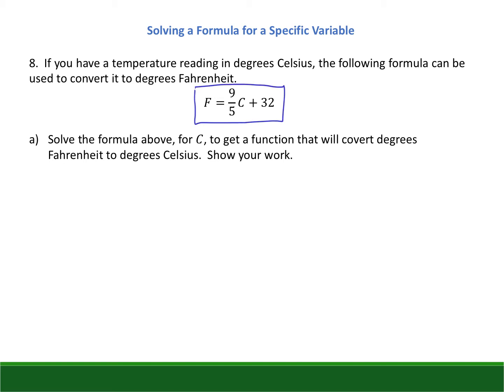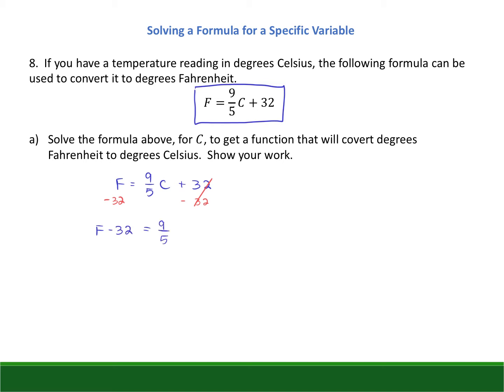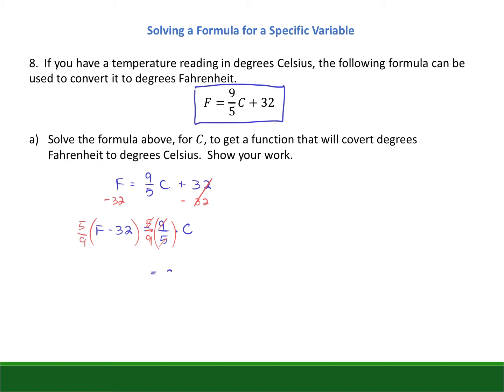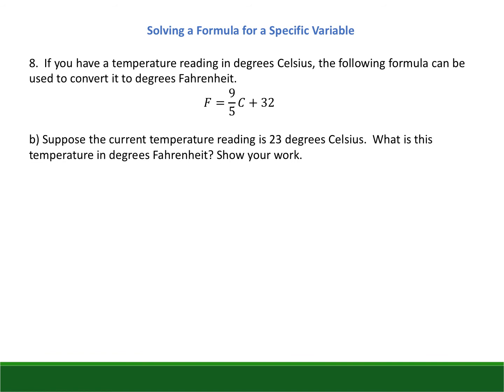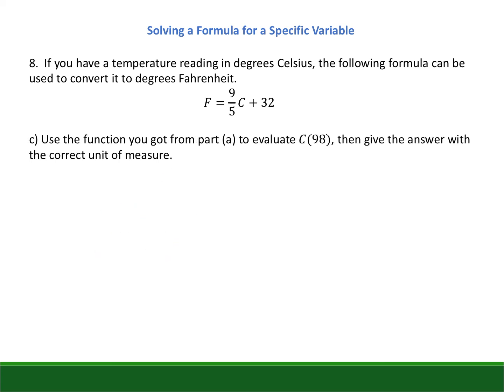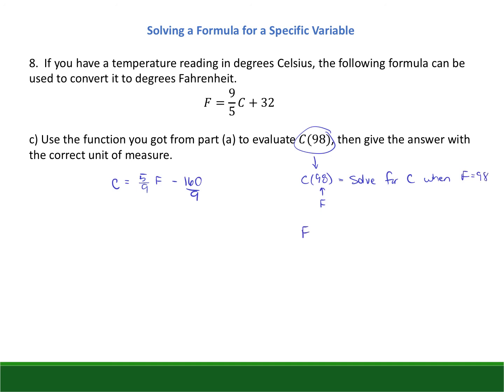Exam 1 Practice Problems #8